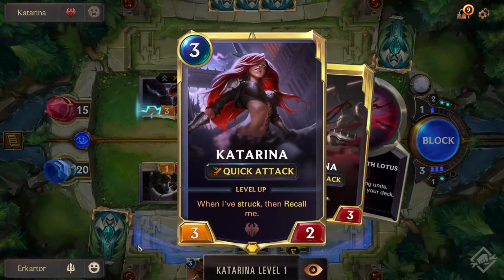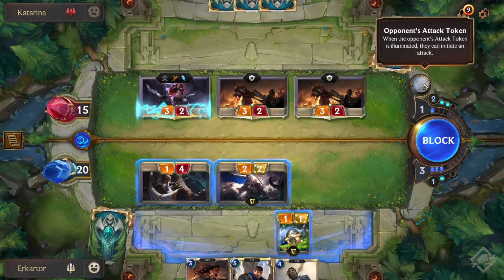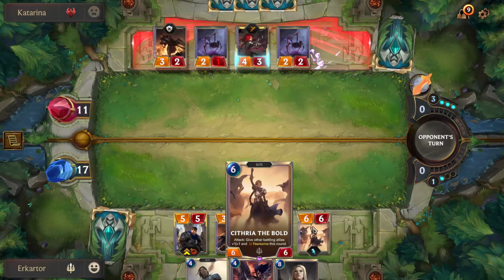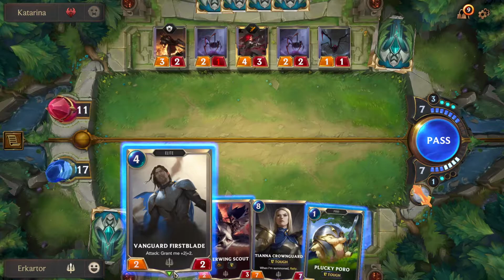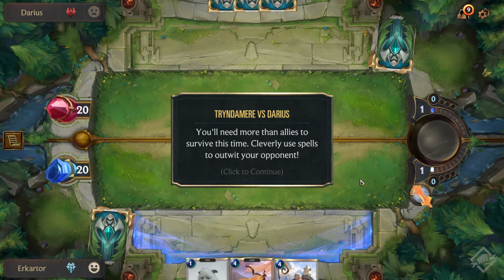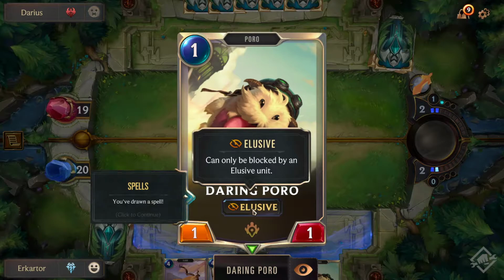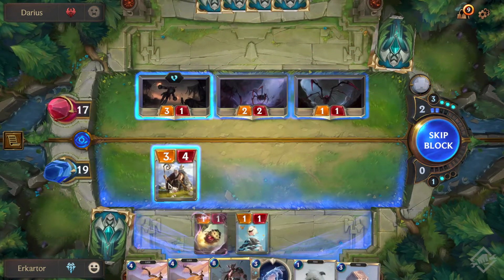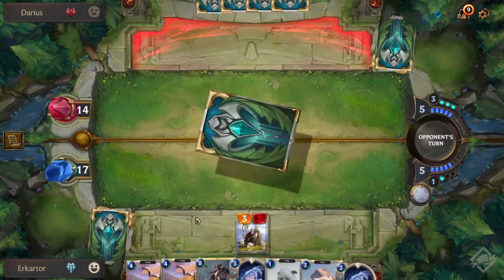LoR Tutorial #1 || Clash of Blades || Defend the North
Legends of Runterra is finally out, here are the first 2 optional tutorials.